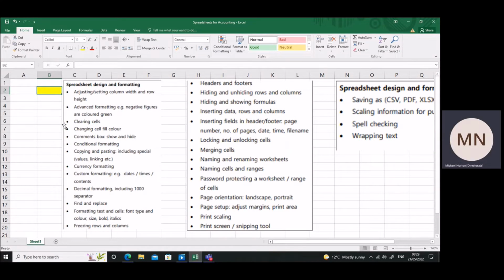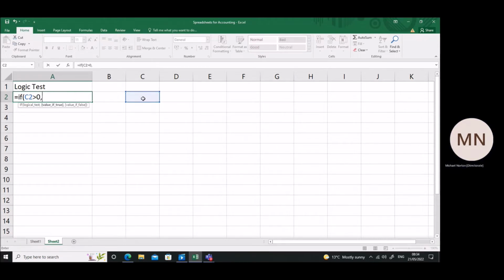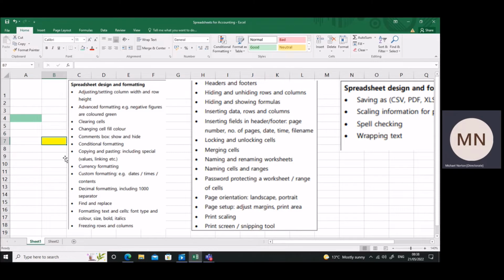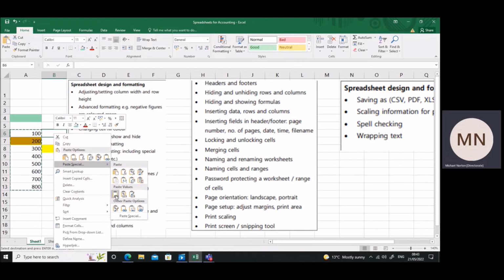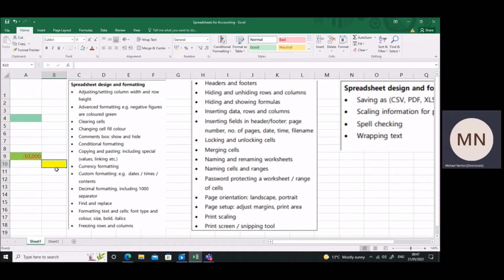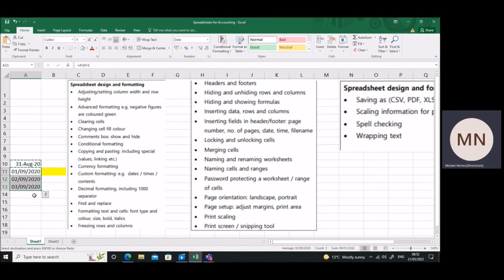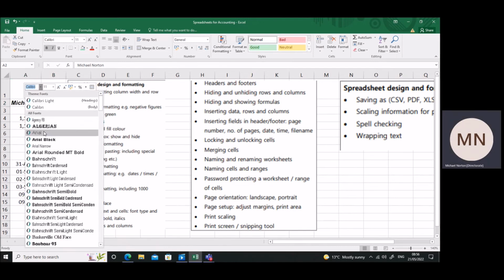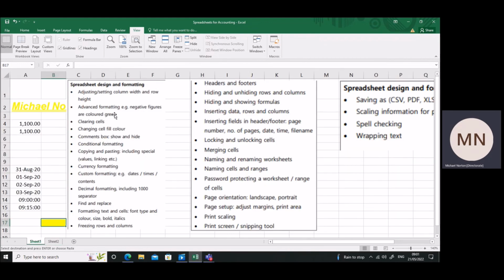AAT Level 3 Spreadsheets design and formatting Part 1 A - F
A run through of the AAT level 3 spreadsheets for accounting syllabus

This is the spreadsheets design and formatting Part 1 A-F